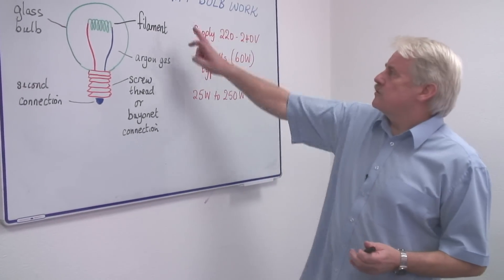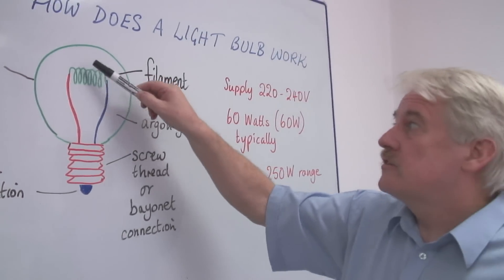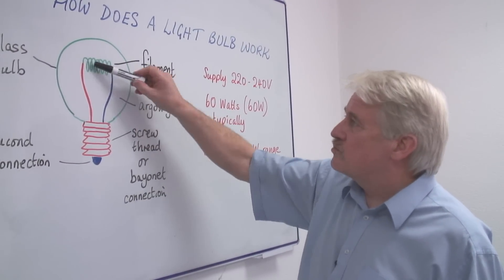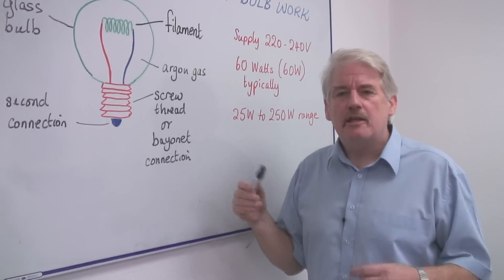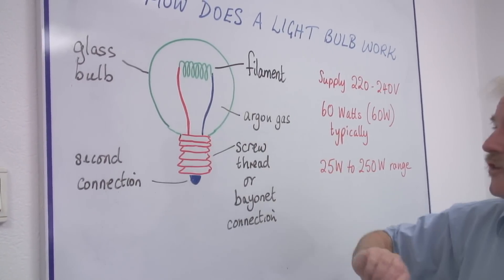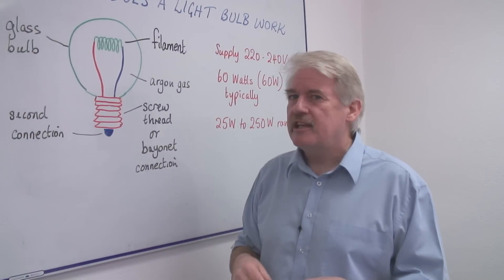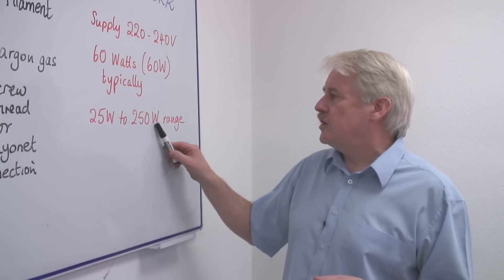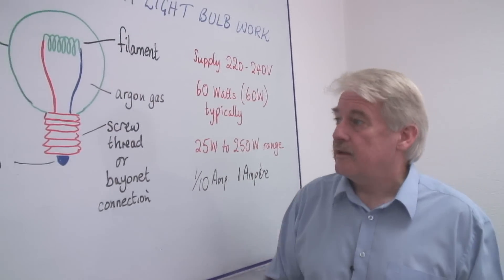Energy & Electricity in Science : How Does a Light Bulb Work?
The working part of a light bulb is called the filament, which is a thin piece of metal that gets very hot. Discover how argon gas in a light bulb keeps the light bulb from burning with information from a science teacher in this free video on electricity and science lessons.